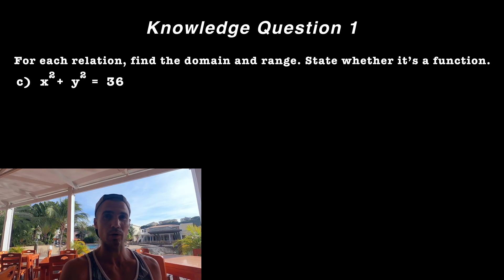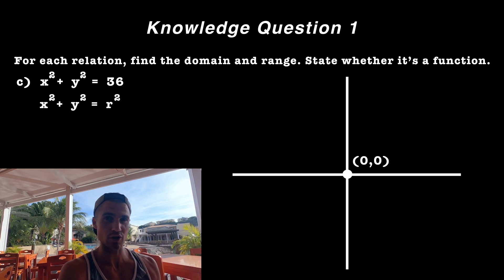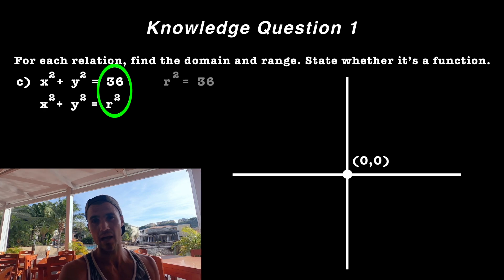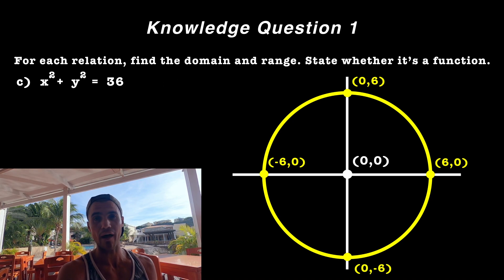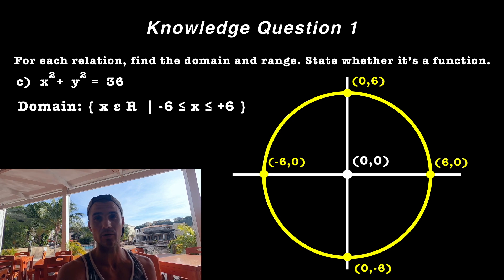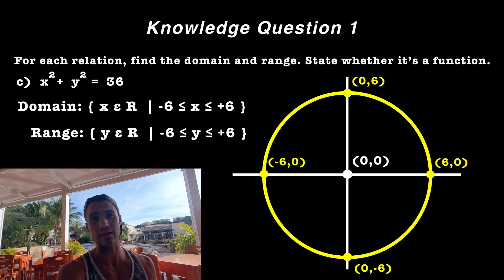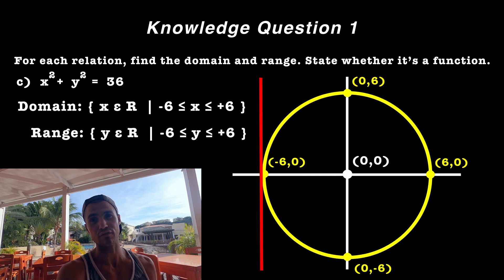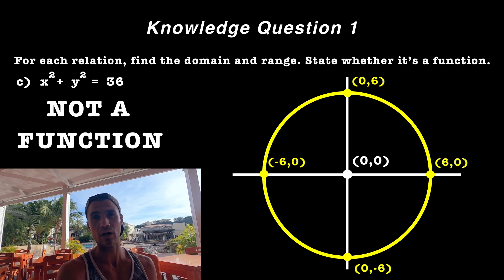MCR3U Grade 11 Functions - Is a Circle a Function????